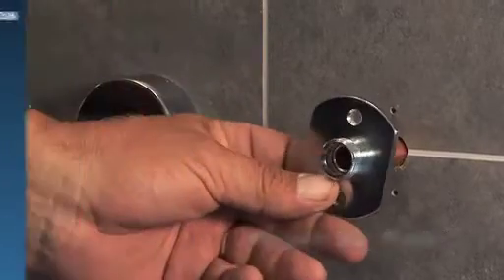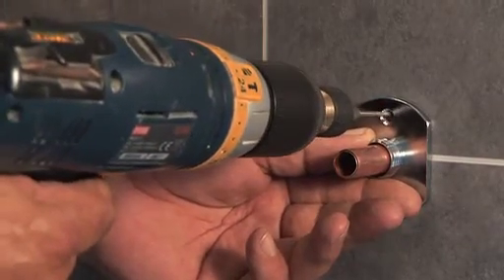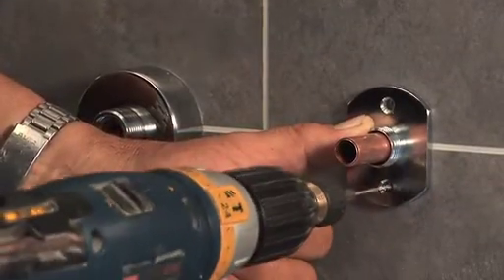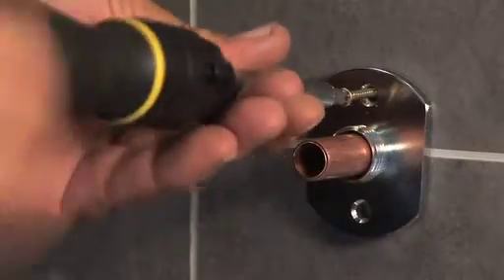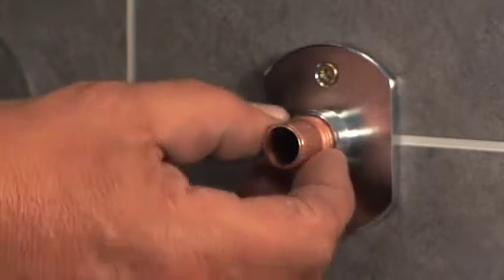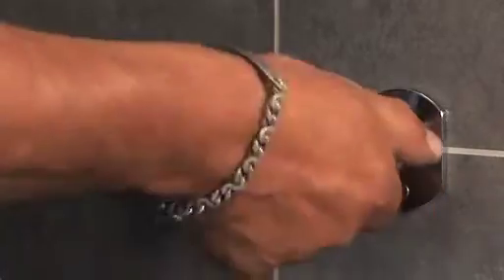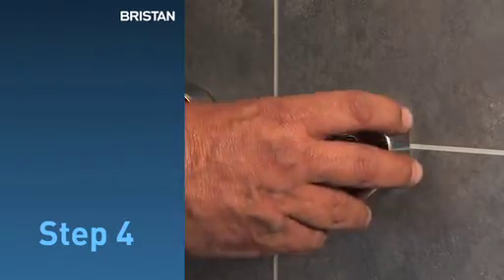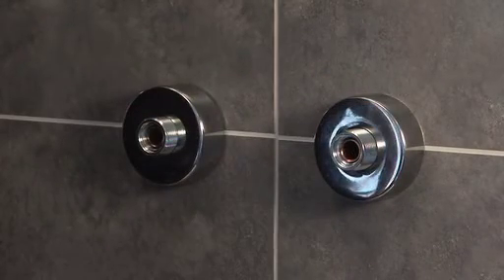Fast Fix Fittings For Bar Valves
This video will show you step by step how to correctly install the Bristan "fast fix fittings" which are ideally suited to be used with the Bristan bar valves.